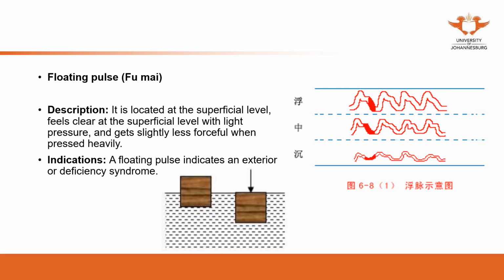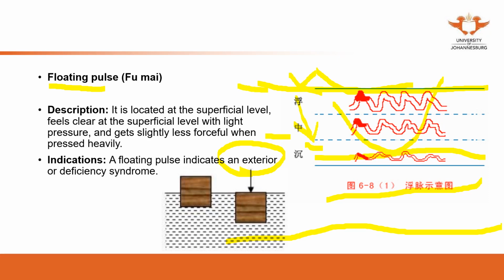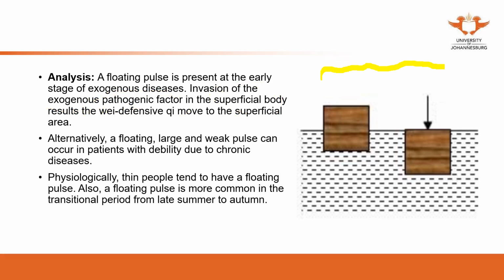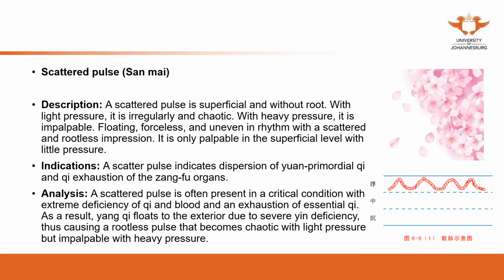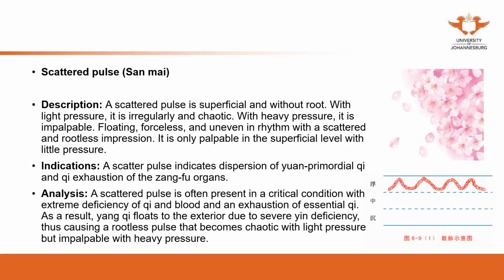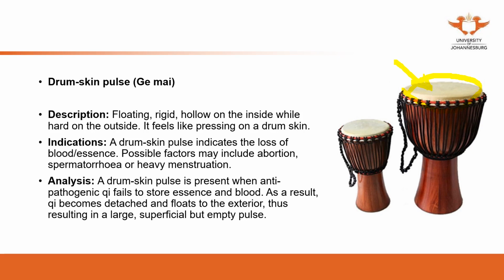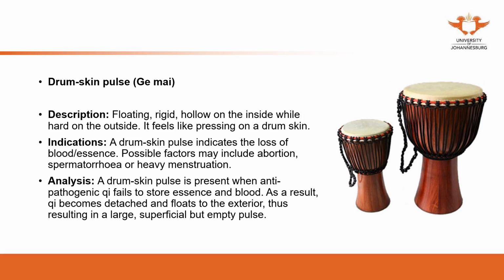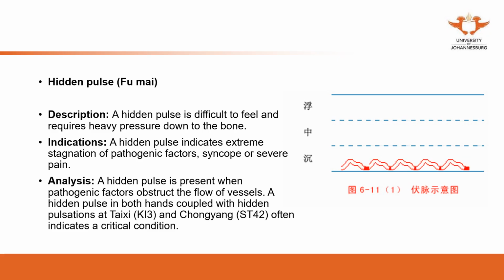200. UJ online lectures:39 Diagnostics Pulse Diagnosis 3 Floating,Deep Pulse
200. UJ online lectures:39 Diagnostics Pulse Diagnosis 3  Floating,Deep Pulse